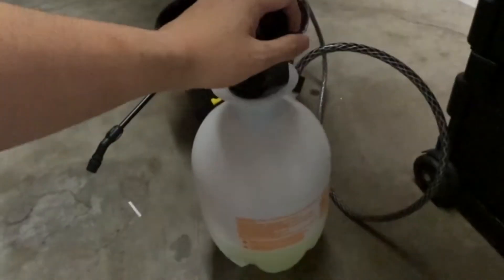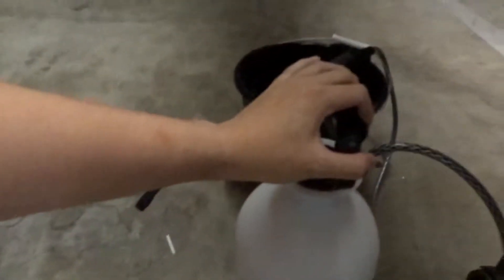Toyota Land Cruiser 200 Off Road Upgrades!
Welcome guys! I jsut uploaded a new video in a while.  I know the video has multiple clips from multiple days but enjoy.